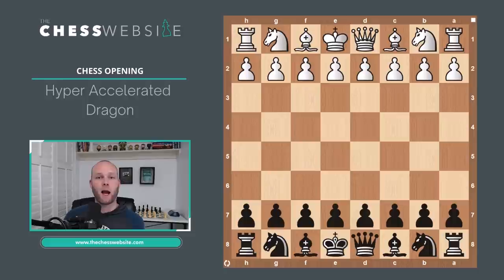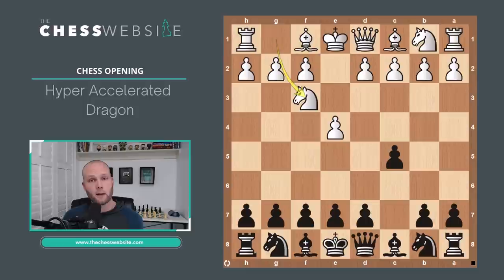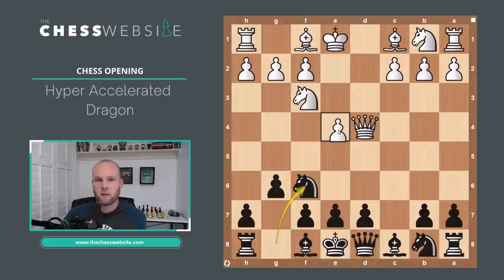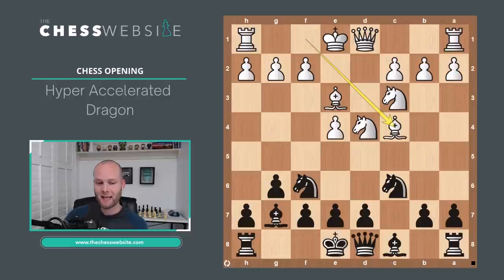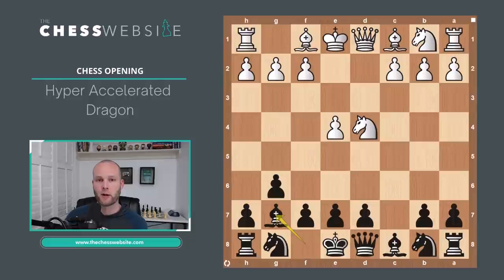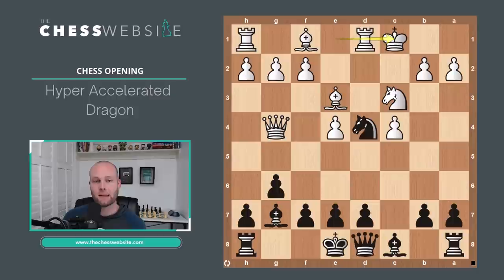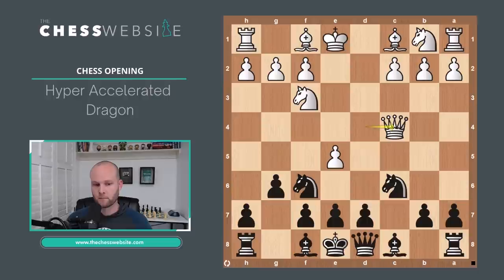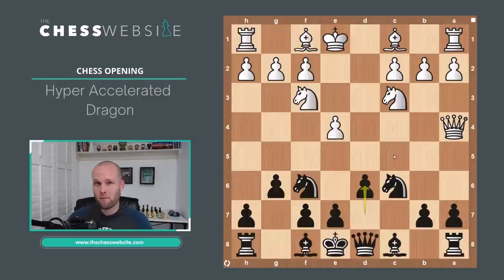Hyper Accelerated Dragon: Sicilian Defense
The Hyper Accelerated Dragon starts with the moves 1. e4 c5 2. Nf3 g6.  Black looks to make an early play for Bg7 while avoiding the move d6 that is played in the Dragon variation.

While this does keep white from playing the most aggressive variation, it still allows them to play the Maróczy Bind which can be troublesome for black.

If you want to learn more variations in the Sicilian Defense you can check those out at our